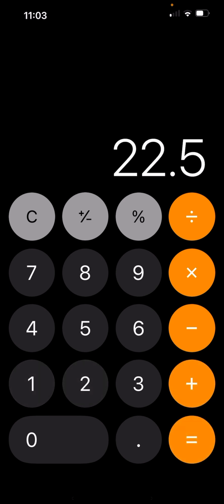Review of Lockscreen Prediction System by Amir Mughal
Quick review of Lockscreen Prediction System